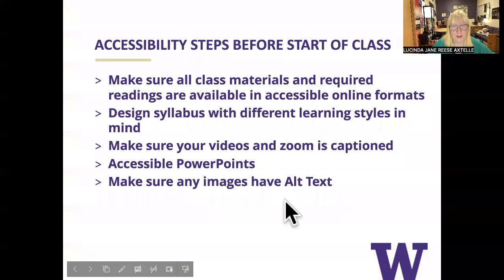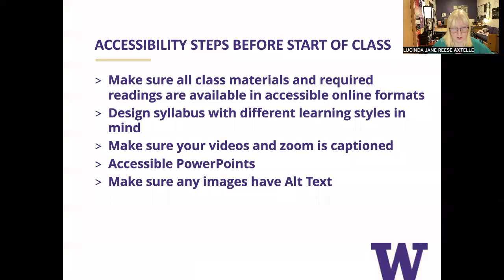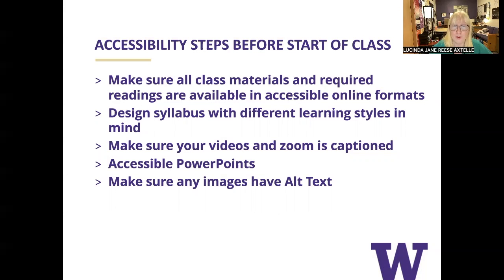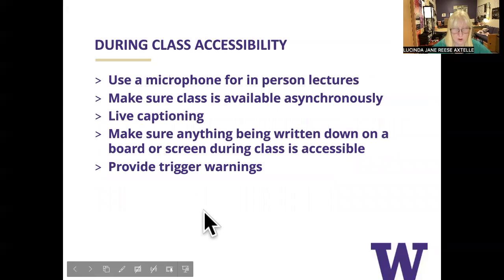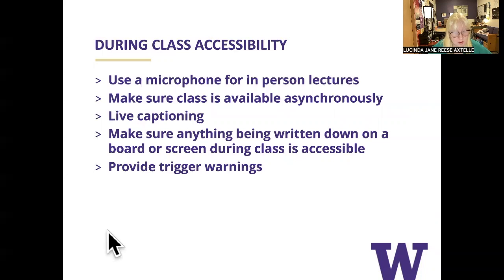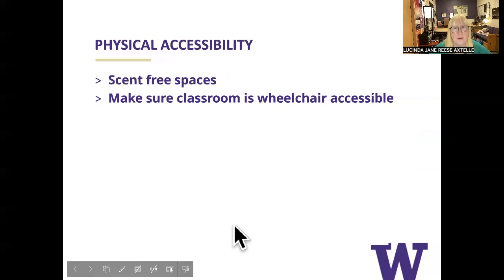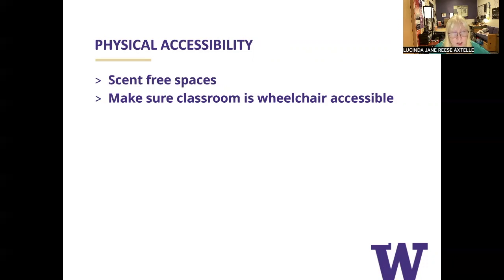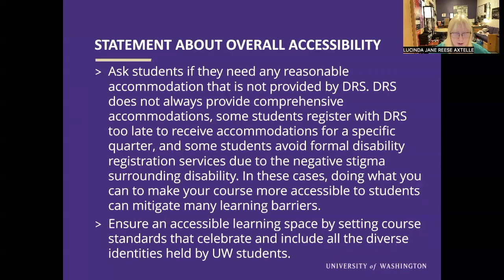Classroom Accessibility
Captions are currently being edited, and will be available soon!